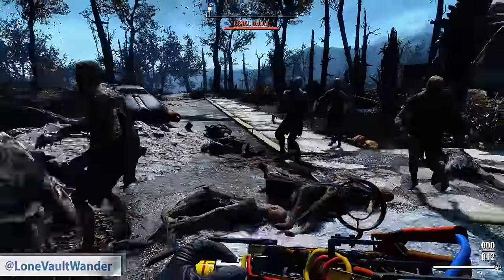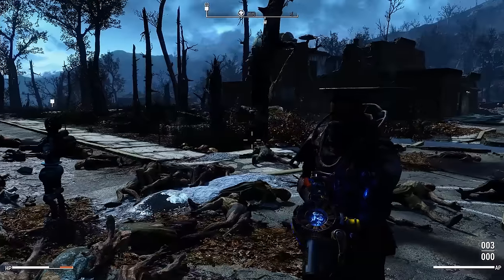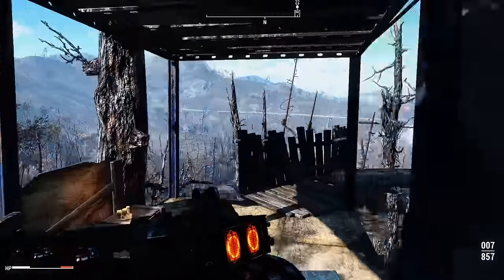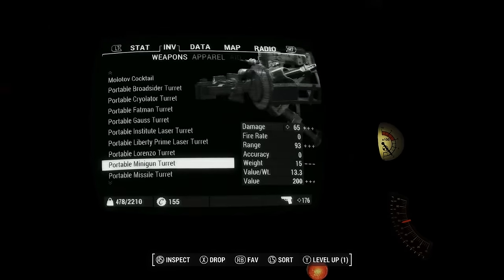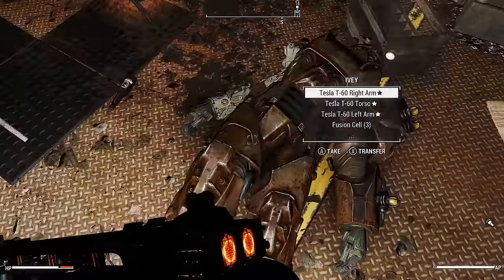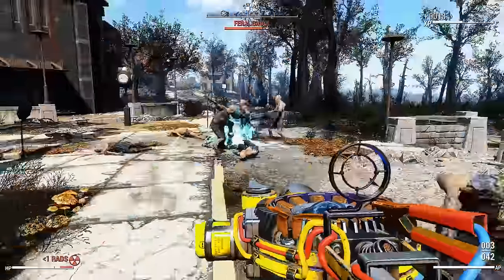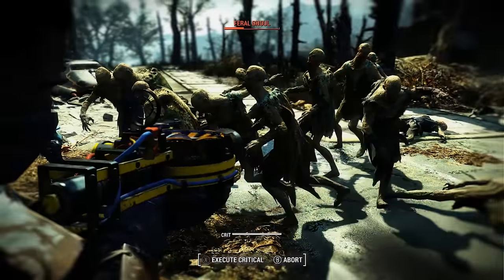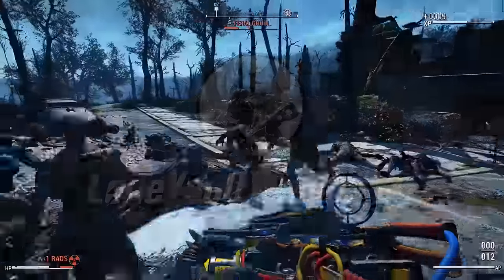Fallout 4 Unique Weapons - Tesla Rifle (Automatron DLC)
In this video I show you how to get the Tesla Rifle in the Fallout 4 Automatron DLC!